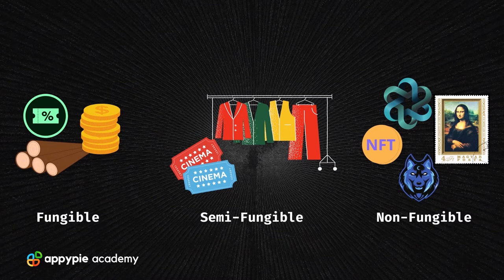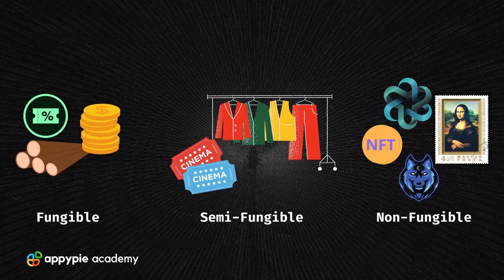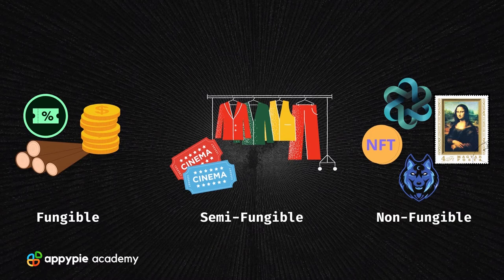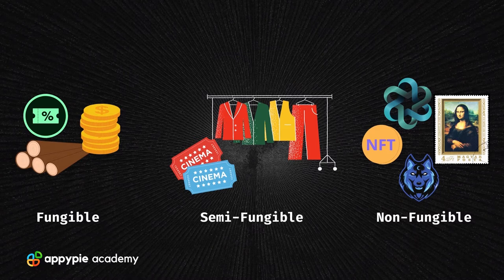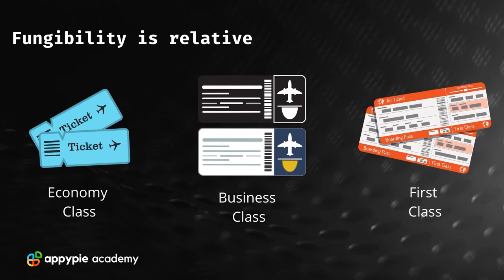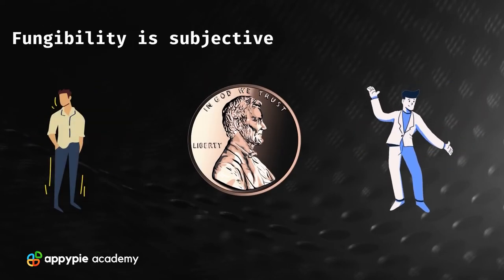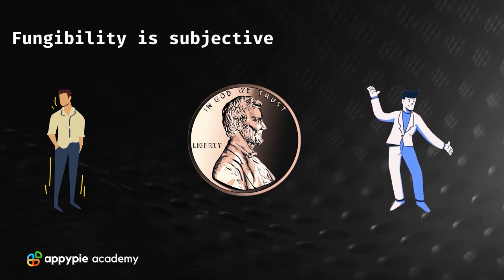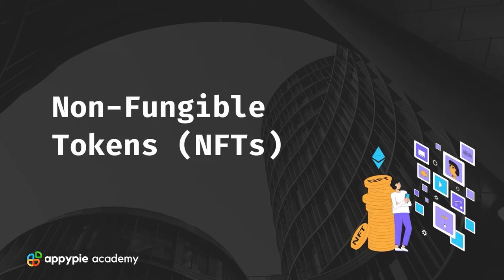An Introduction to Cryptocurrencies and NFTs - Lesson 02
To learn more about Fundamentals of NFTs - Learn, Setup, Create, Sell and Buy, please